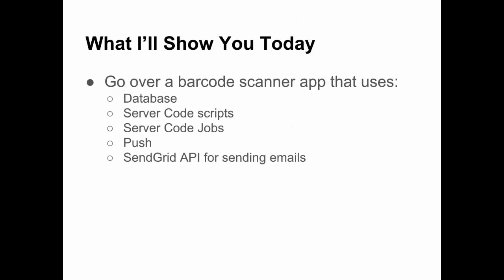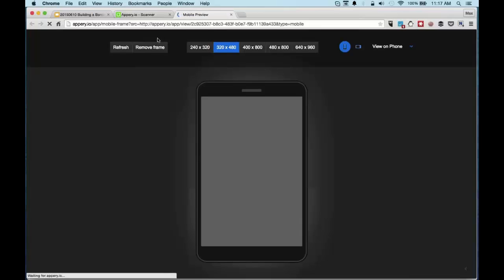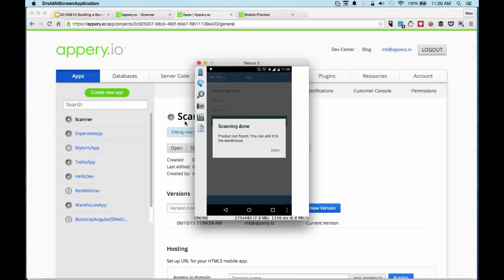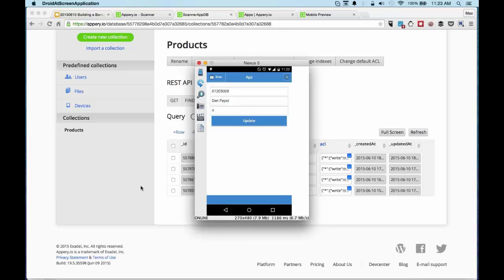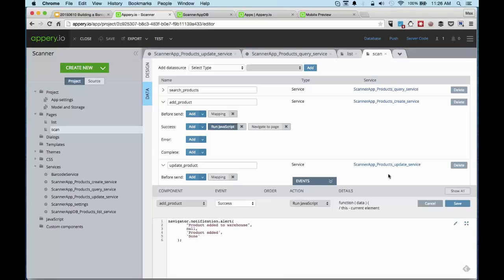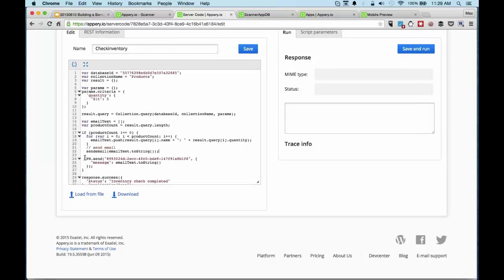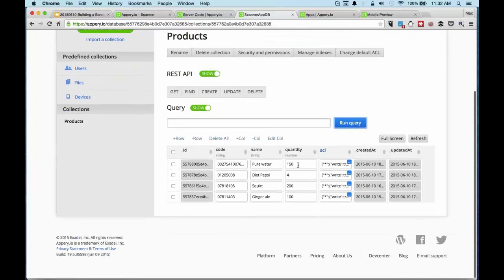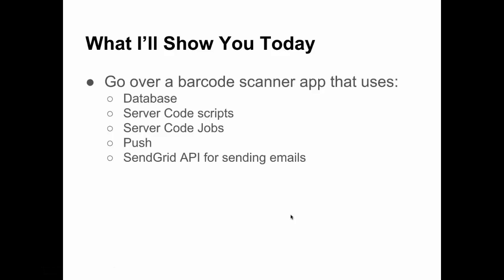Building a Barcode Scanner App... (June 10, 2015, deprecated)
Building a Barcode Scanner App Integrated with Backend Services
The code samples from the demo in the webinar are on the blog post for this video: